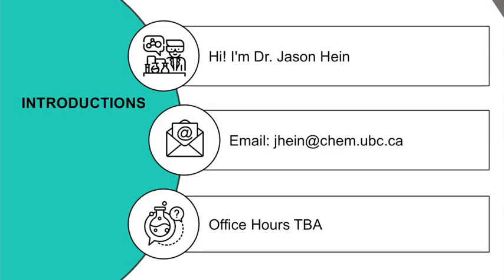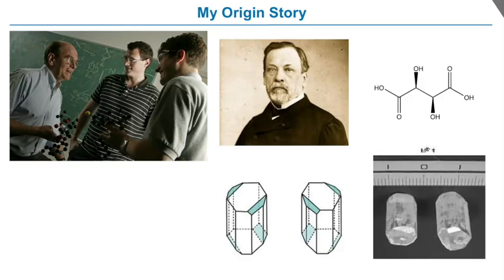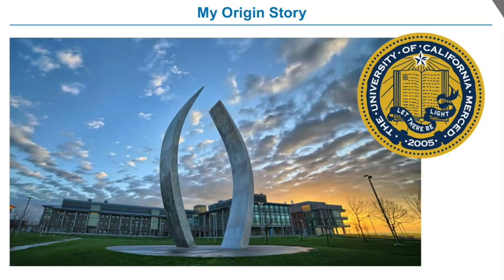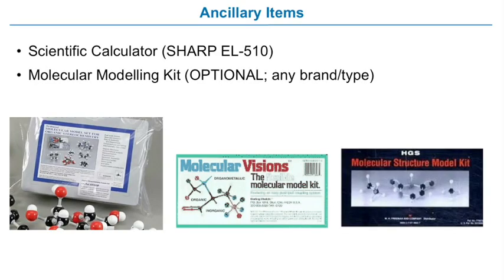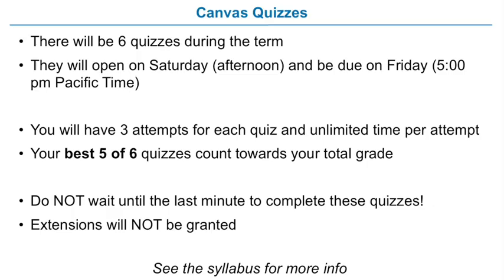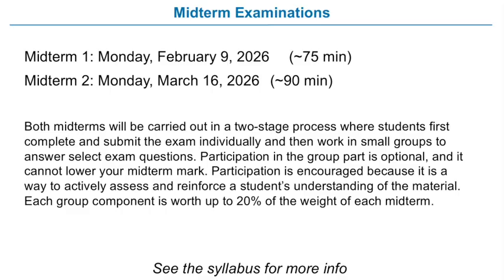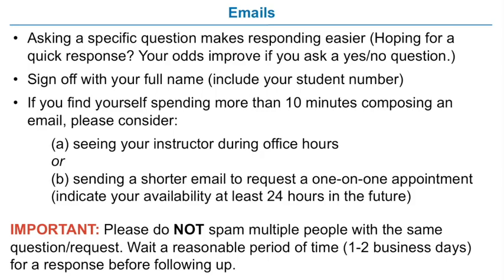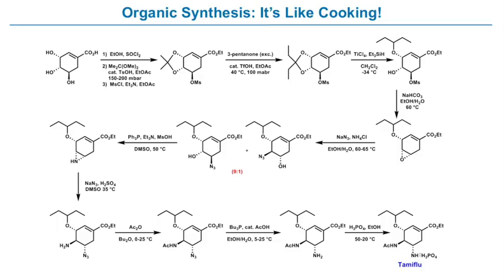Chem 213 2026 L1